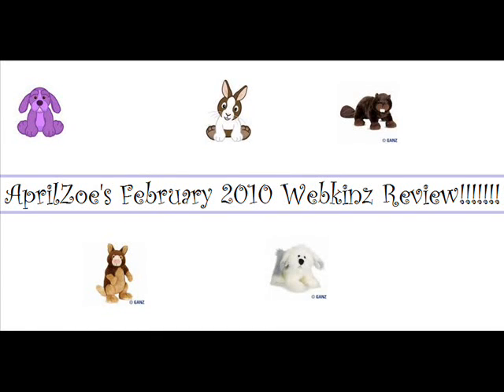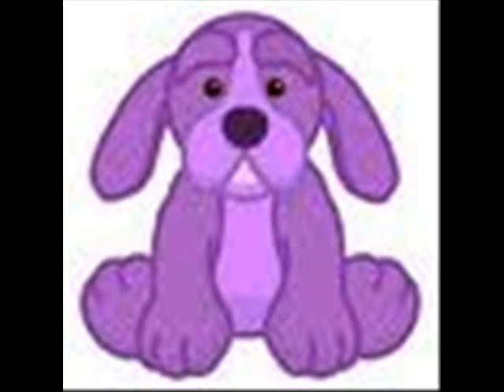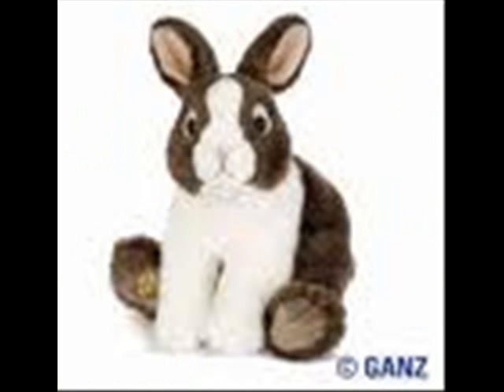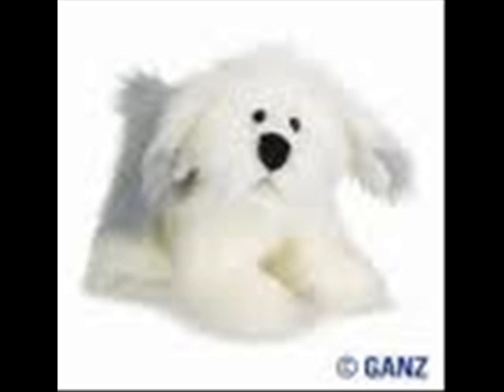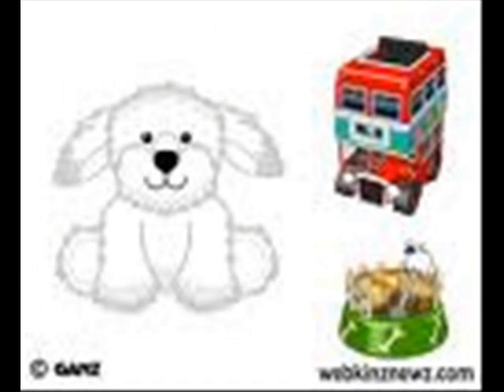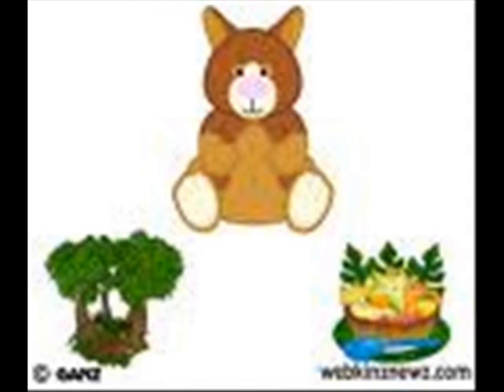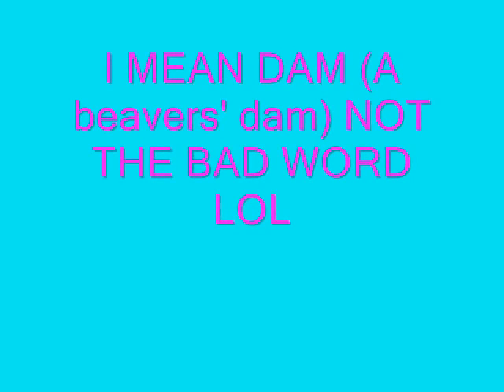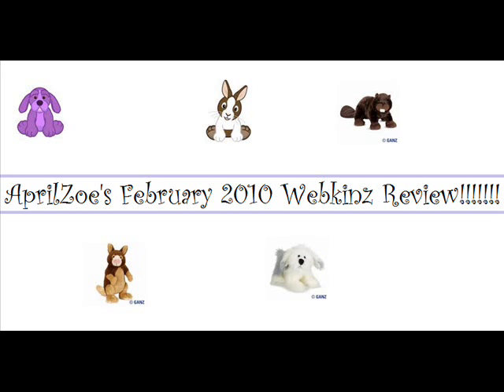Webkinz February 2010 Opinion/Review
Yep! SORRY THIS IS LATE